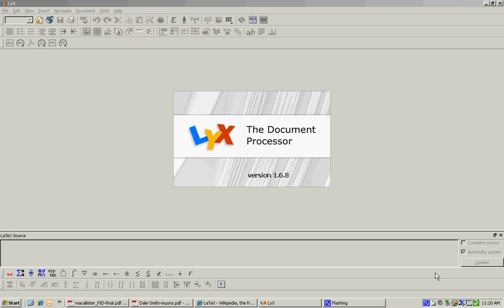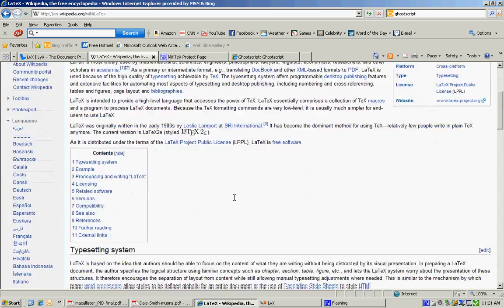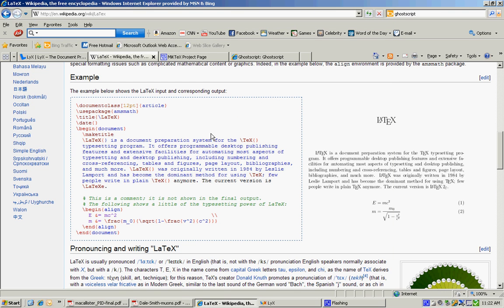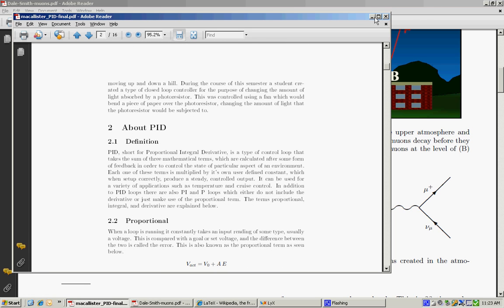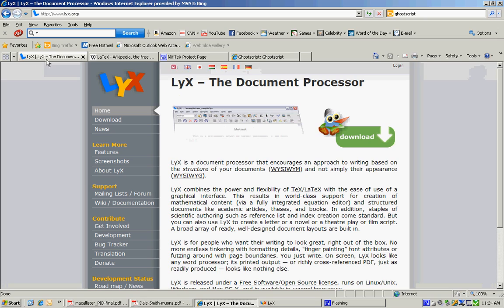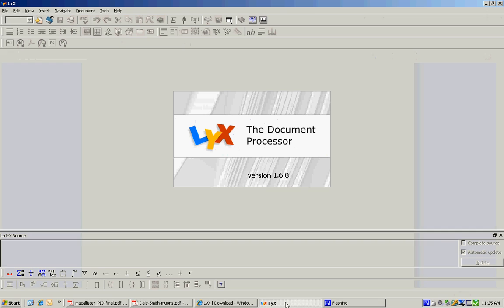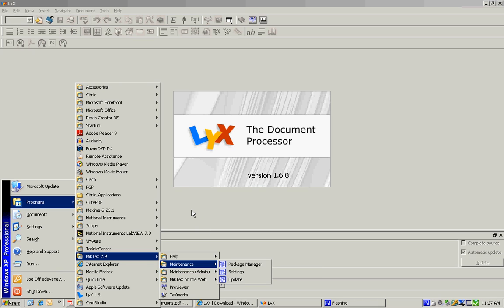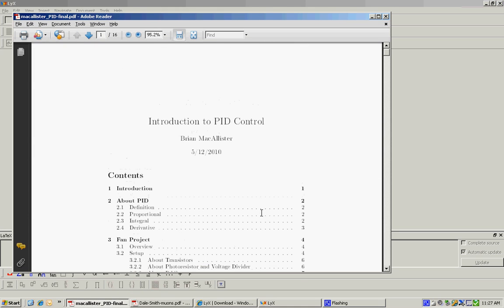Lyx tutorial part 1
There is where you really get going with Lyx